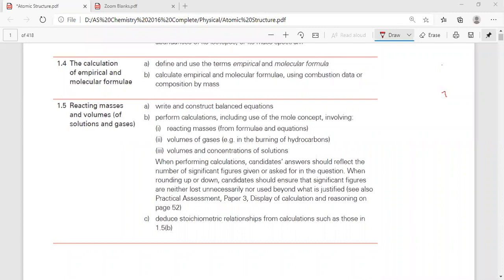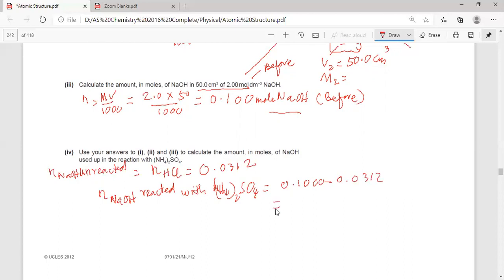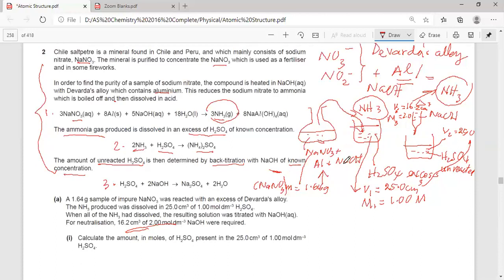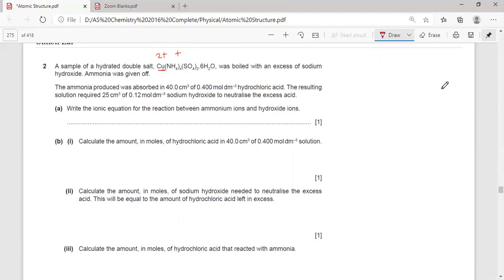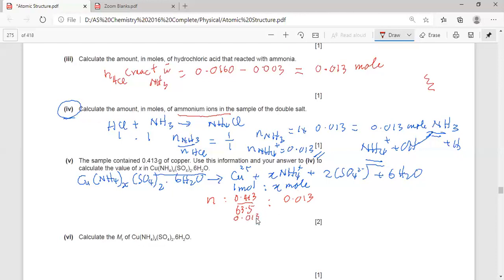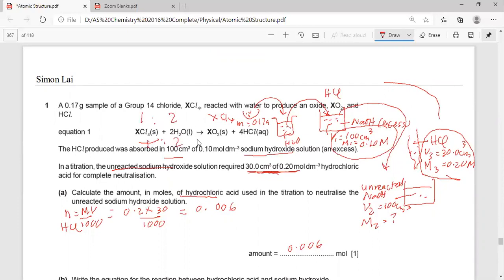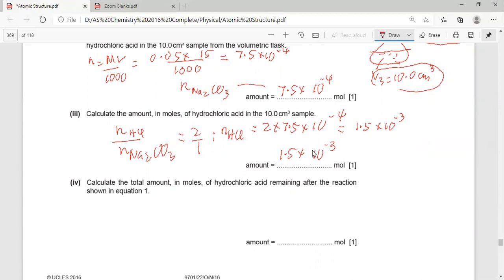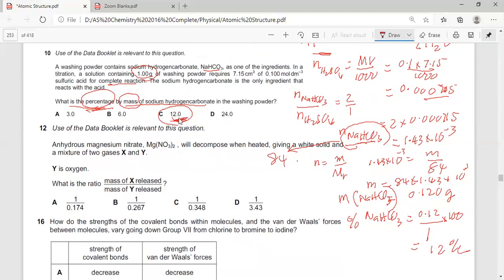AS Physical Chemistry Calculations Back Titrations Pt9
Skills in doing back titration acid and base calculation questions and strong acid and weak base titrations.